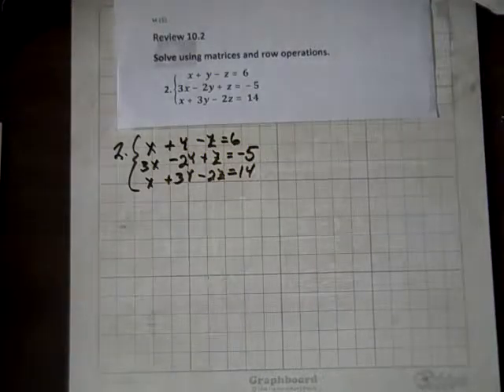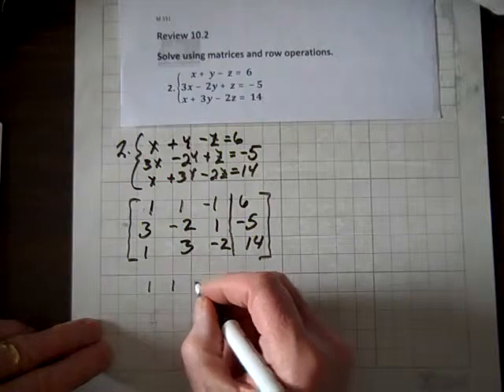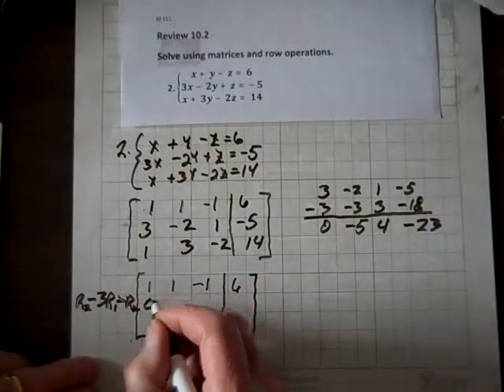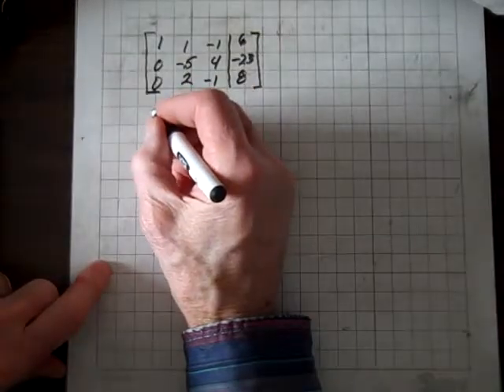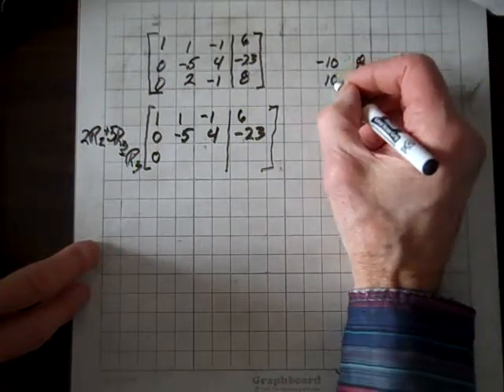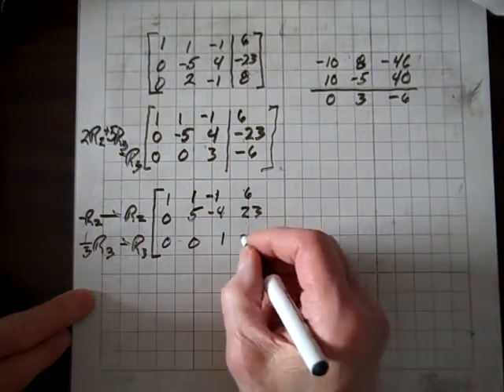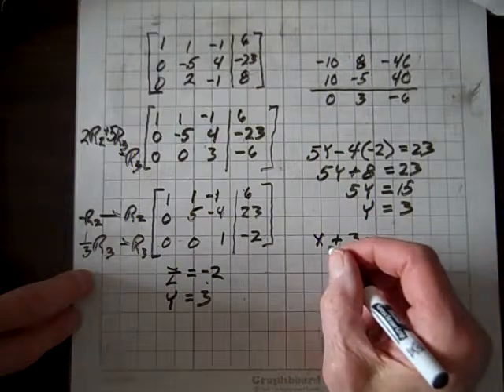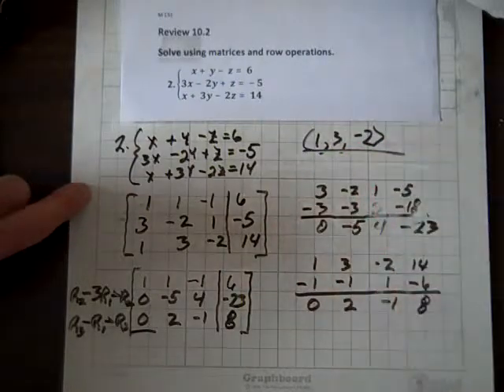Precalculus Review 10 2 Part II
Systems of Linear Equations: Matrices